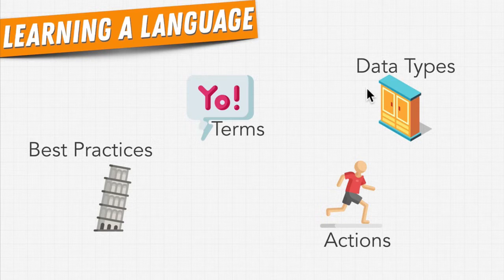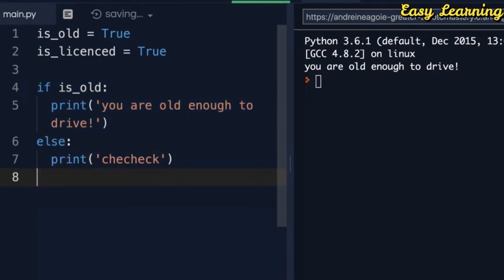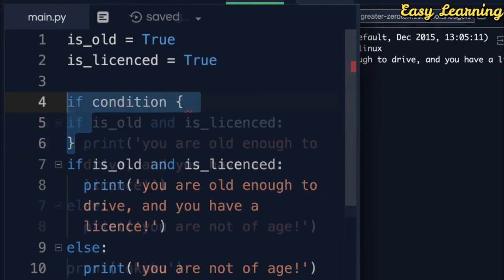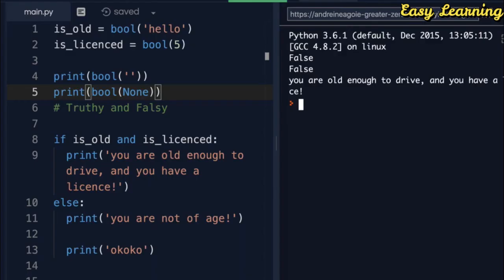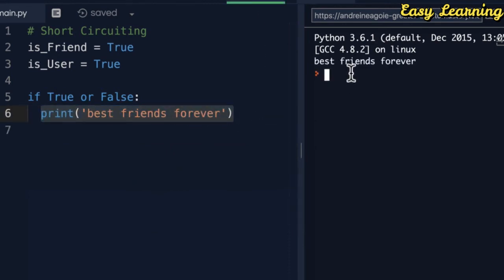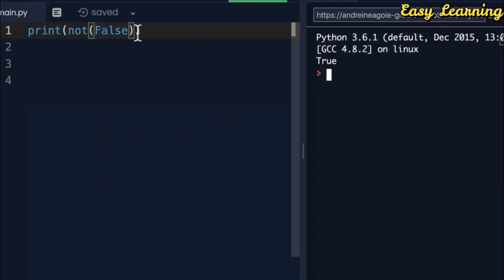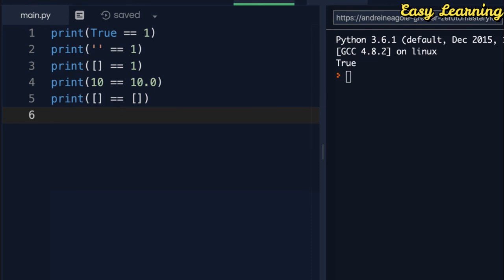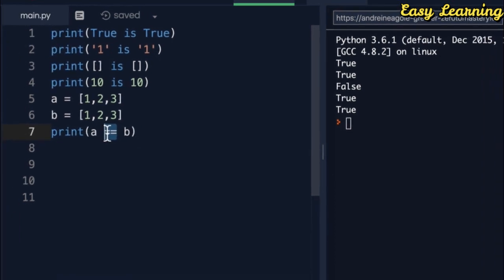Conditional Logic । Truthy vs Falsely । Logical Operators । #3 Python Basics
Python from beginners to advance.
Complete python Tutorials.
This tutorials are made for anyone who are complete beginners , or those who are not comfortable with python.

COURSE CHAPTER
1. 00:00 Breaking The Flow
2. 02:52 Conditional Logic
3. Indentation In Python
4. Truthy vs Falsely
5. Ternary Operator
6. Short Circuiting
7. Logical Operators
8. is vs ==